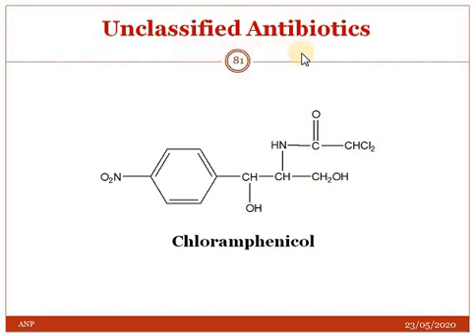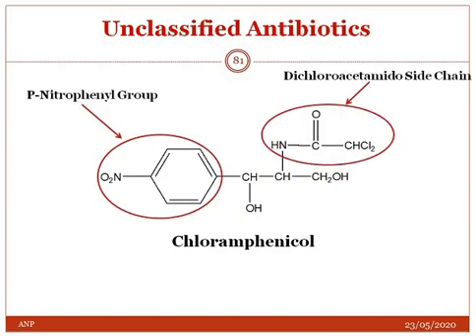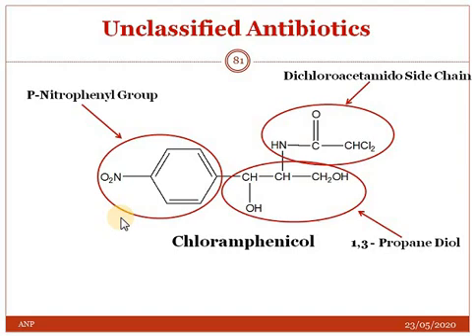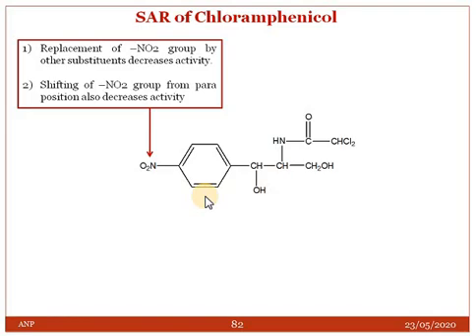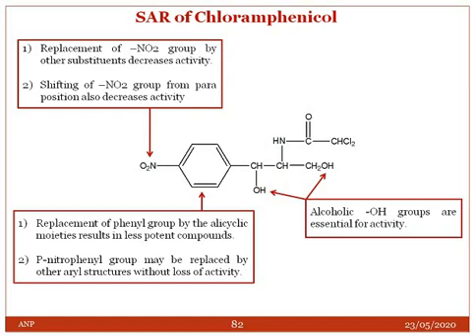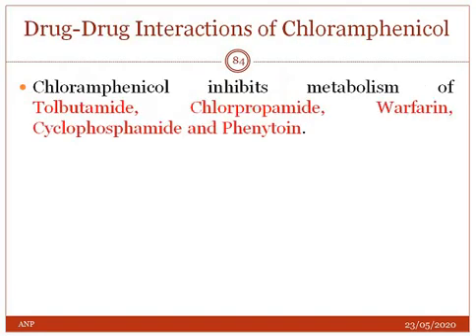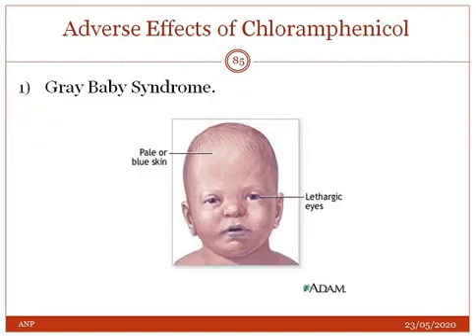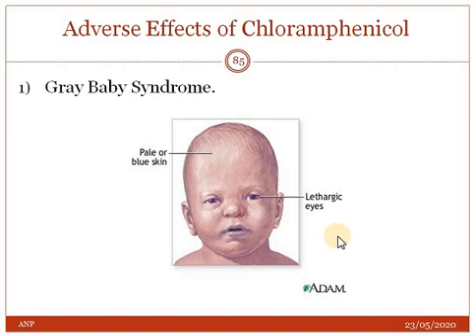Chloramphenicol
Medicinal Chemistry - Chloramphenicol